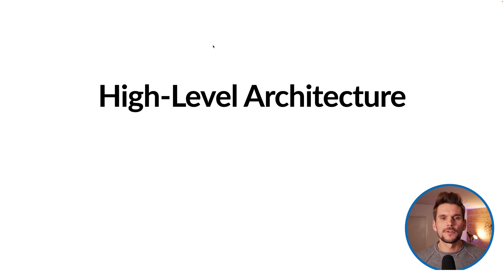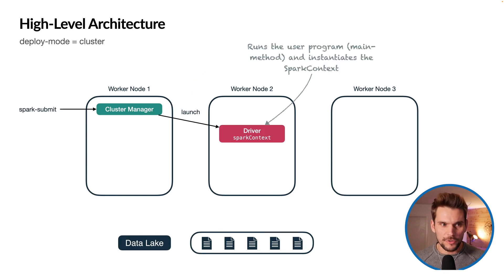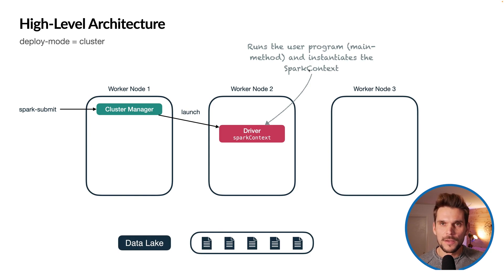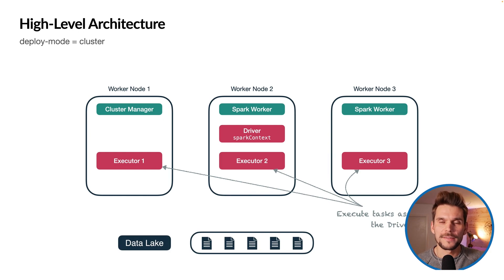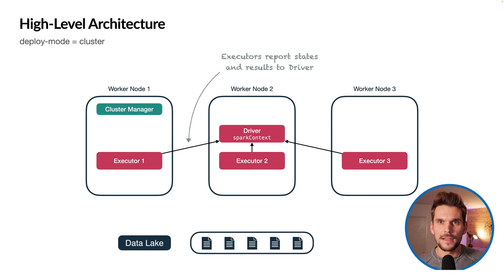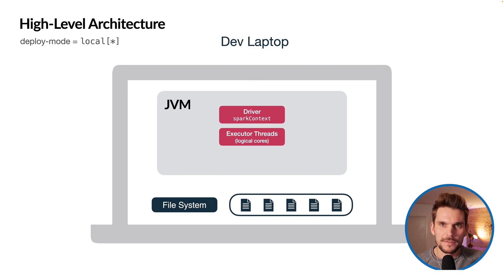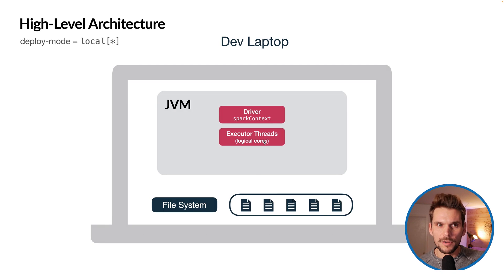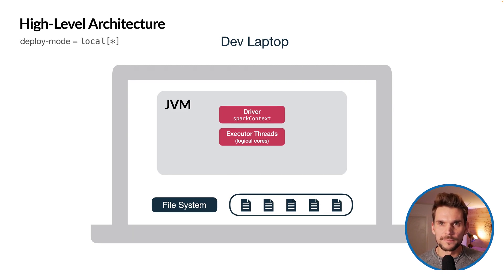PySpark Course #4: High-Level Architecture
Driver, workers, exeuctors and the Cluster Manager. Understand how Spark is deployed on distributed clusters.